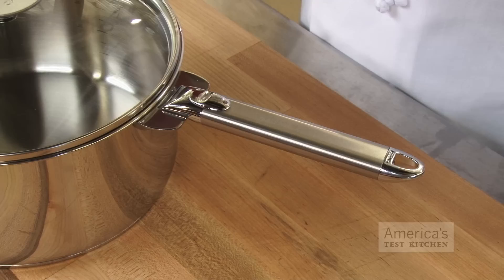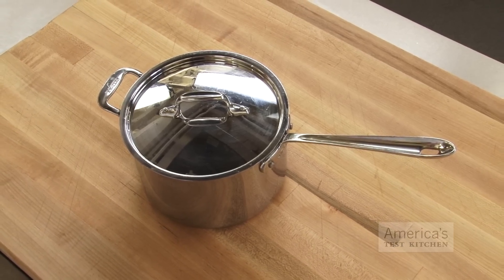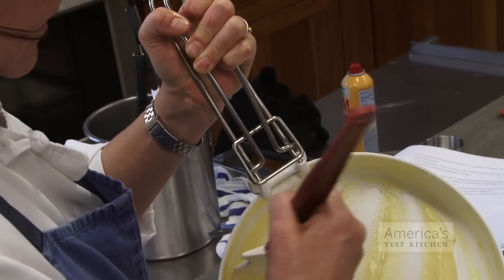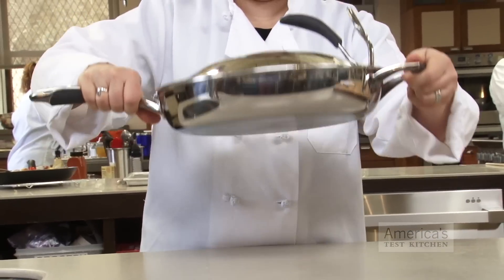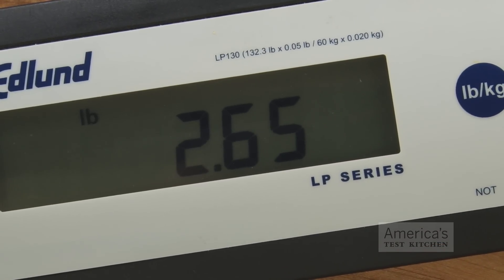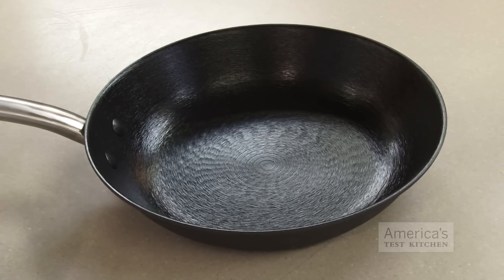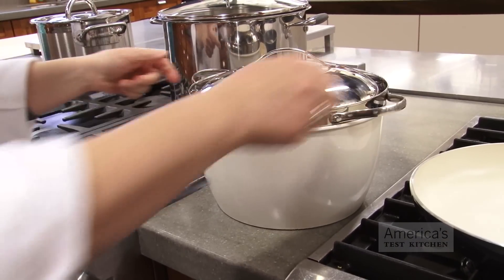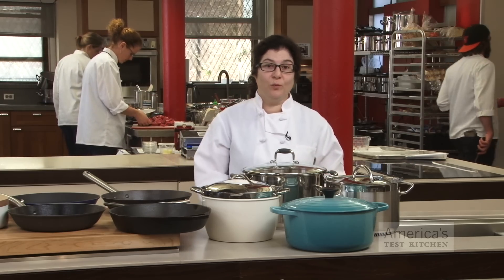Equipment Review: Innovative Nonstick Skillets, Dutch Ovens, Saucepans, Lightweight Cast-Iron Pans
Our traditional winners trumped the future-forward designs.

We tested 3 lightweight cast-iron pans:
ExcelSteel by Cook Pro 12-Inch Super Lightweight Cast Iron Frypan
Starfrit Light Cast Iron Fry Pan
Guy Fieri 12-in. Pre-Seasoned Light Weight Cast Iron Fry Pan

We tested 3 innovative nonstick pans:
Moneta Padella Whitech Frypan, 28 Cm (11 inches)
Berndes SignoCast Pearl Ceramic Coated Cast Aluminum 11½-Inch Open Fry Pan
Gunter Wilhelm 12-Inch Fry Pan with Standing Lid

We tested 3 innovative saucepans:
ABCT Low Casserole with Universal Handle and Mahogany Lid
Cristel MultiPly Stainless 4.5 Quart Sauce Pan with Glass Lid
Twiztt by Joan Lunden 2-Quart Cook, Strain and Serve 3-Piece Set

We tested 3 innovative Dutch ovens:
Pauli Cookware Never Burn Sauce Pot, 10 Quart
Turbo Pot by Eneron Stainless 7 5/8-Quart SaucePot
Twiztt by Joan Lunden 5-Quart Cook, Strain and Serve 3-Piece Set

Can newfangled designs improve on—or even stand up to—the tried-and-true pots and pans we've used for years? We tested lightweight cast-iron skillets (we shallow-fried breaded chicken cutlets, seared steaks and made pan sauce with acidic tomatoes and capers to see if it would react with the iron surface, baked cornbread, cooked crêpes to check browning patterns, and scrambled batches of eggs), innovative nonstick skillets (we made a series of single fried eggs without fat, not stopping until an egg stuck, and then we made crêpes to test for even browning and then moved on to beef stir-fry; frittata; and, lastly, scrambled eggs, which we also made without fat), innovative saucepans (we made pastry cream, sautéed onions, and rice pilaf), and innovative Dutch ovens (we browned meat and made it into stew, deep-fried a pound of frozen French fries, steamed 4 cups of rice, and timed boiling water).